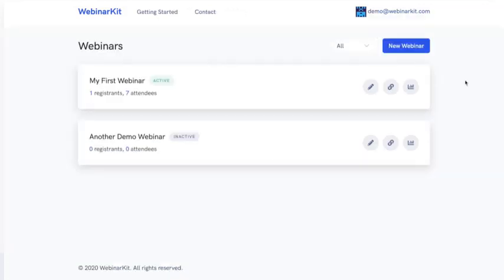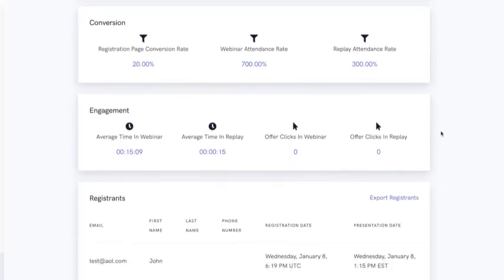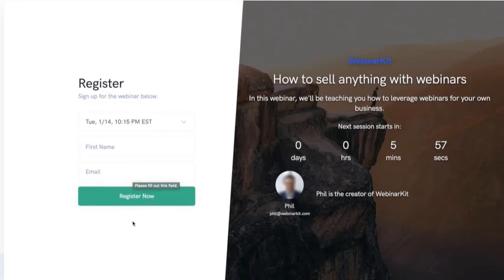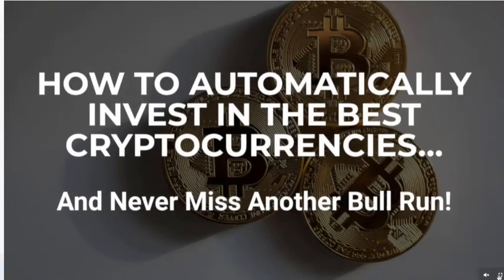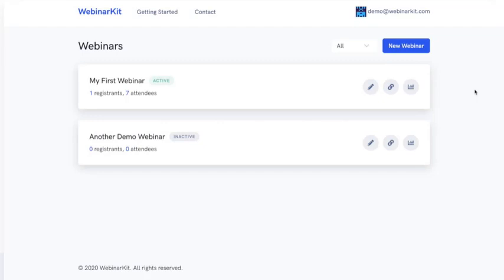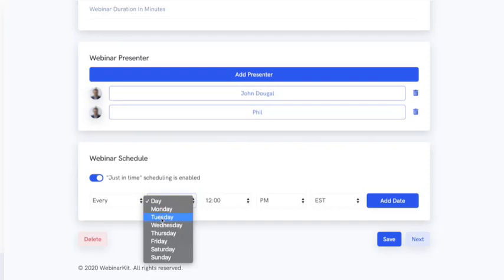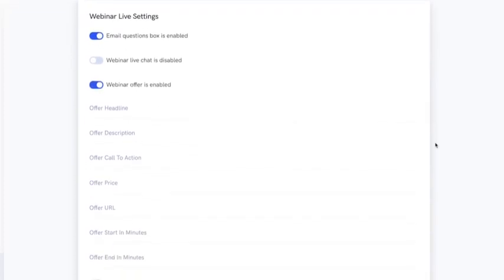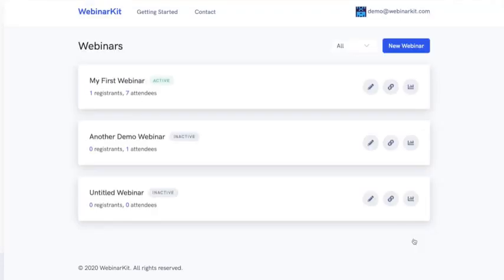WebinarKit has all the features you need.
Beautiful registration pages.
Build elegant and high converting registration pages for your webinars in just seconds. WebinarKit allows you to easily customize your landing pages to maximize your webinar registrations.

Specify text and background colors, headlines, descriptions, timers, logos, and more to craft the perfect, high converting landing page.